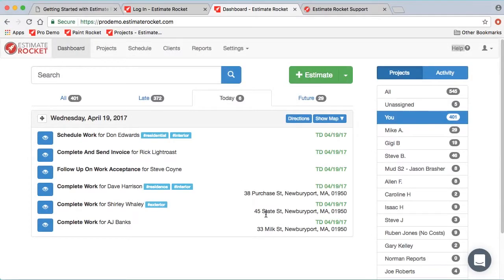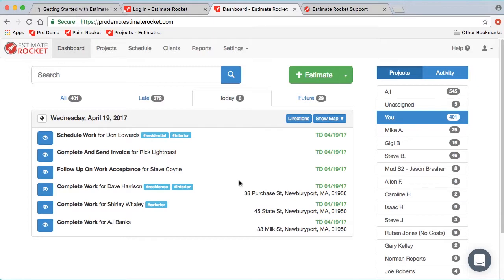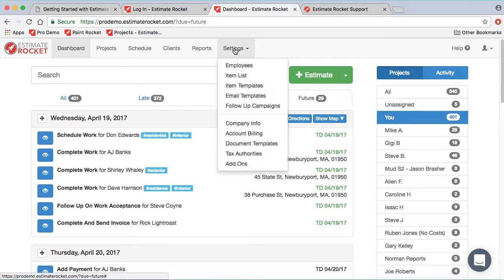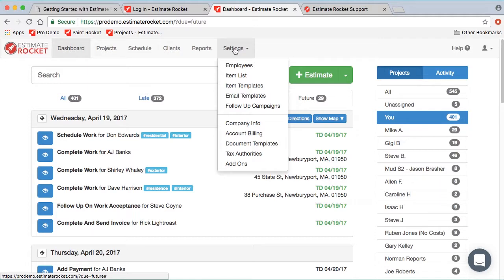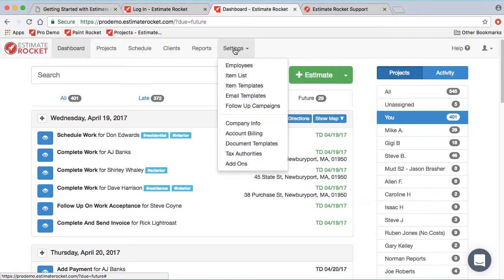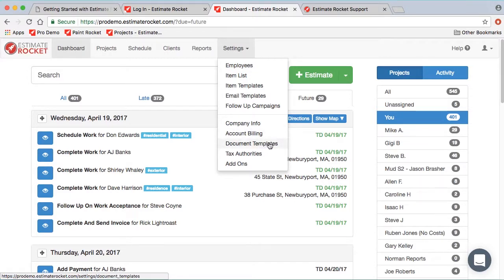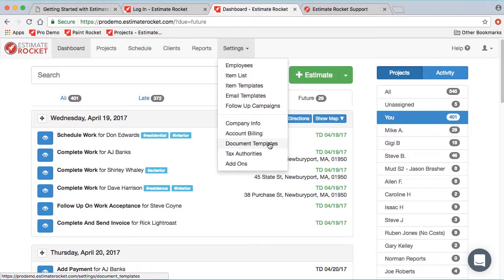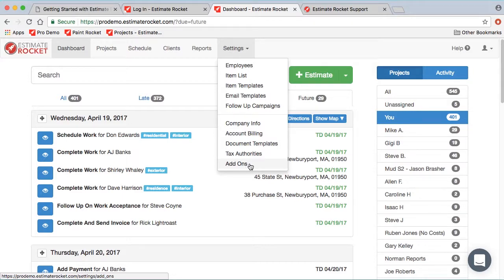Dashboard Overview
In this video we will go over the Dashboard and review Setup the setup process. Below is a link to the entire Getting Started tutorial series.